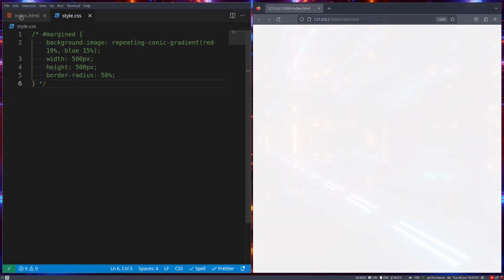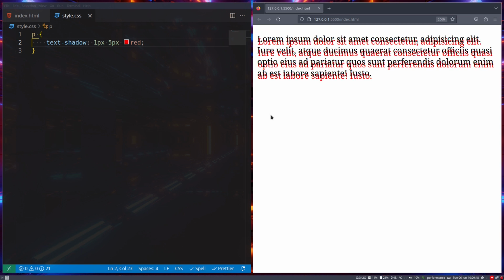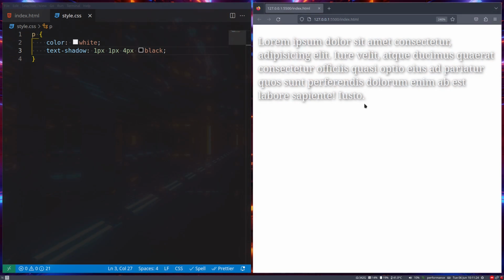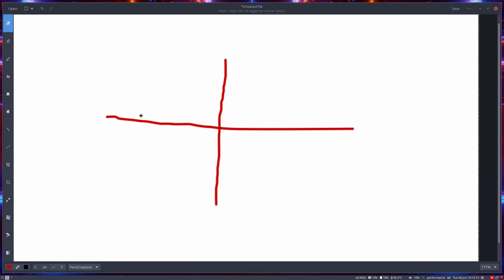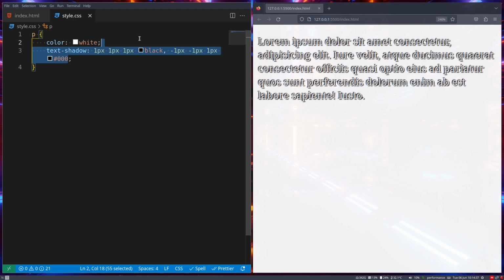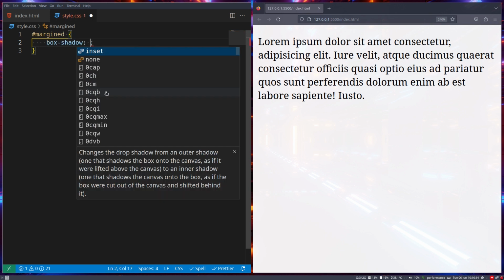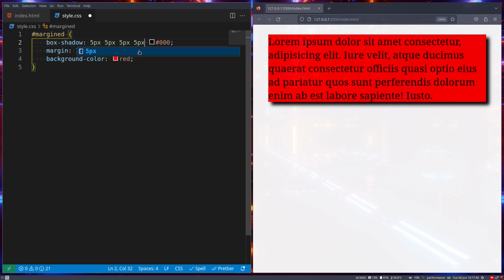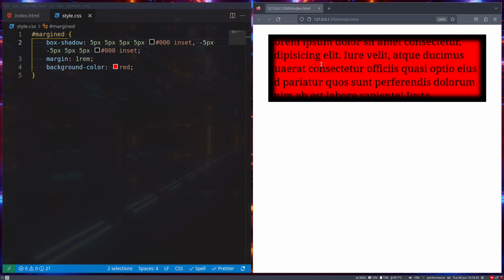Shadows - CSS Tutorial (Part 22)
In this tutorial, we'll start by mastering the art of text shadows. Learn how to add depth and dimension to your text elements using CSS properties like text-shadow. Next, we'll dive into box shadows, a powerful tool for enhancing the appearance of elements on your web page. Unleash your creativity as we guide you through the different properties, such as box-shadow, allowing you to add shadows to buttons, cards, images, and more. Discover how to control the shadow's size, color, blur, and spread, enabling you to create sleek and modern user interfaces.